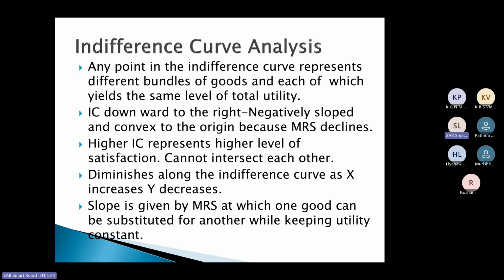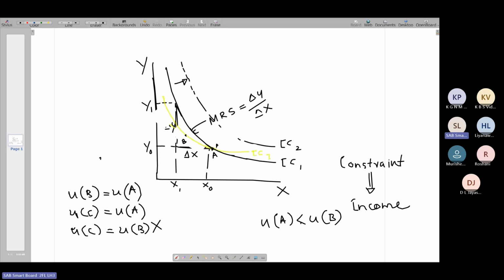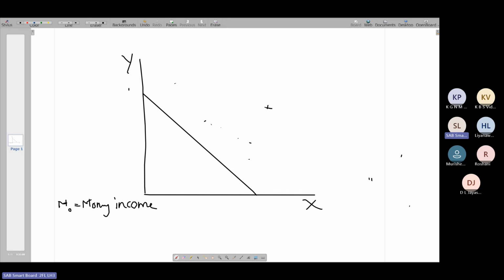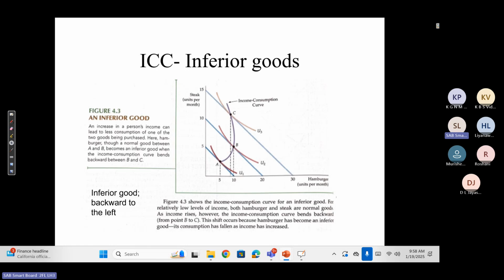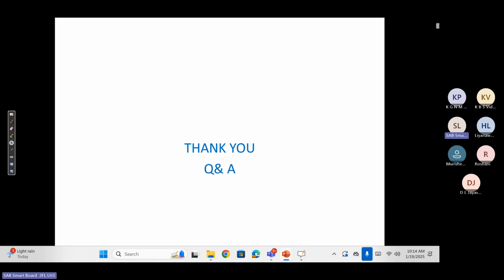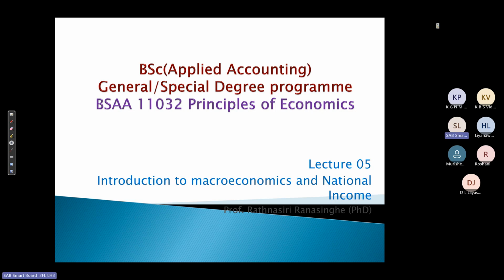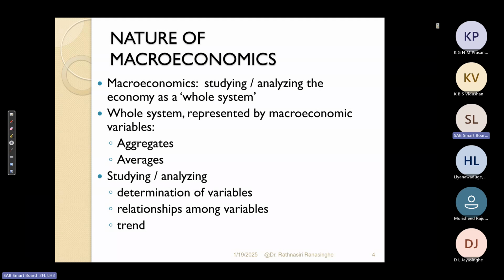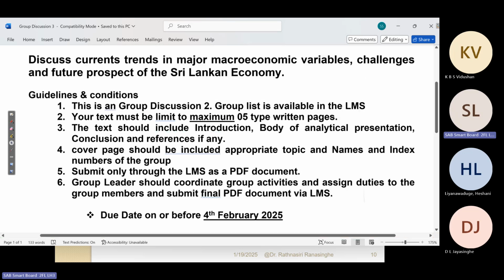BSAA 11032 Principles of Economics - 18C EXP - 2025.01.19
411 Colombo - Galle Main Rd, Colombo 00400
Tel - 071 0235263 (WhatsApp/ Voice)